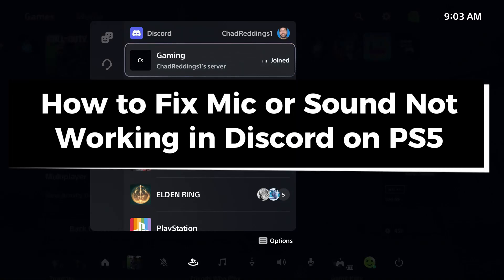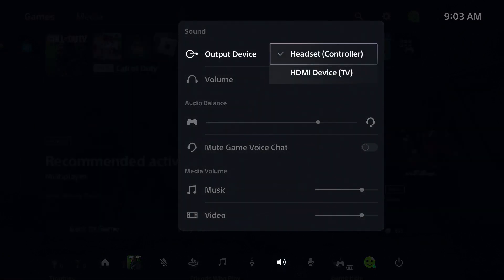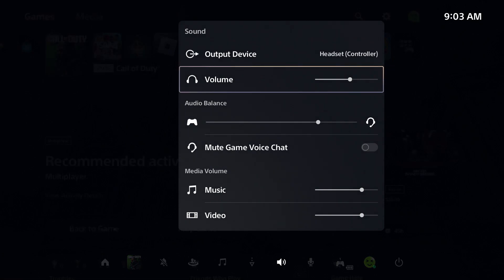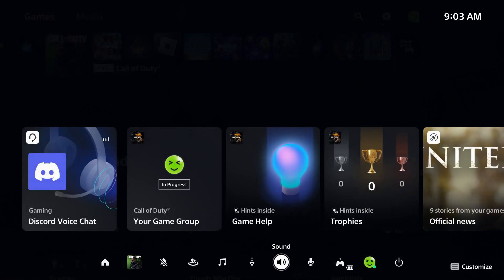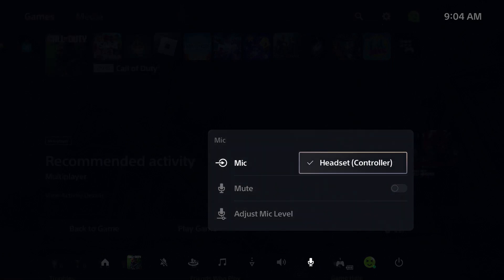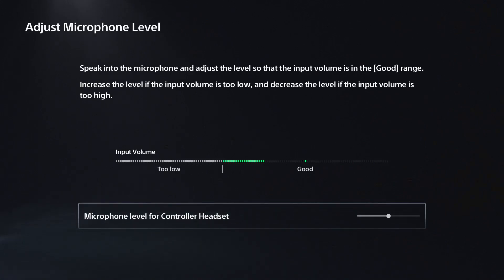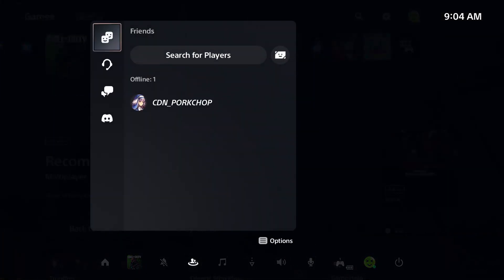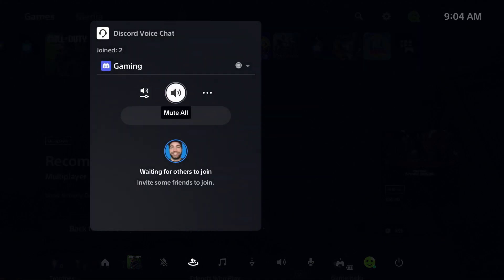How To Fix Mic Or Sound Not Working In Discord On PS5 - Easy Guide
How to fix mic or sound not working in Discord on PS5? In this guide, I show you how to troubleshoot your microphone and/or audio not working in Discord voice chat channels on PlayStation 5 while playing games. Hope this helps!